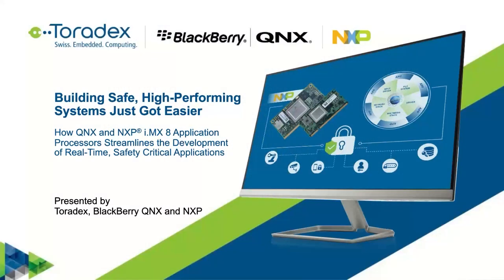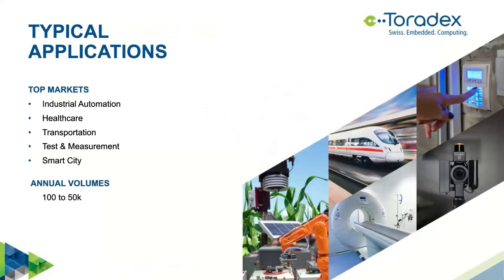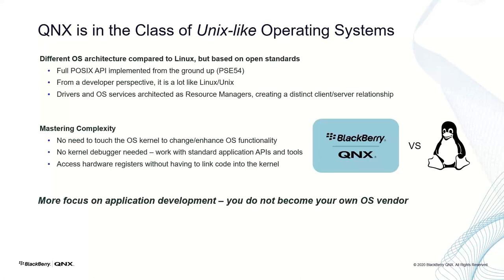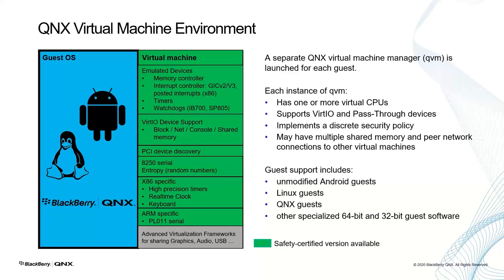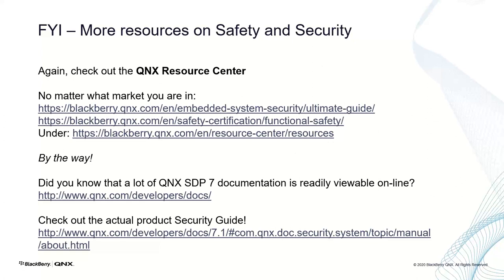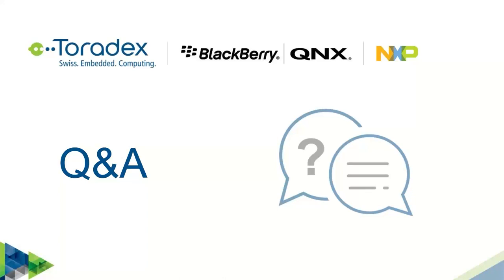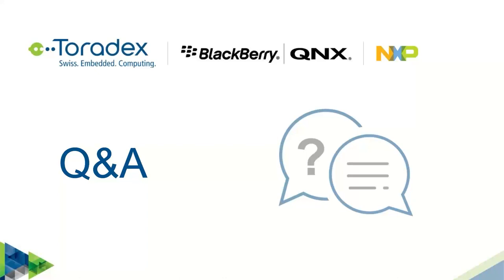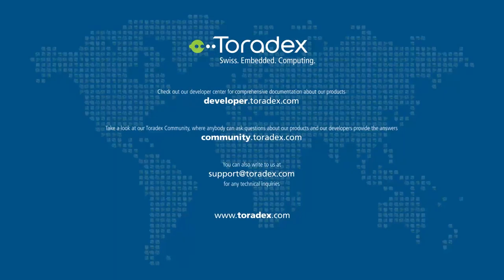Building Safe, High-Performing Systems Just Got Easier with QNX and NXP i.MX 8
When it comes to developing complex embedded systems, balancing multiple goals like safety, real-time performance and security can be challenging. With these sometimes-conflicting goals, how do you ensure the success of your safety-critical or high-performance development projects?

Join BlackBerry QNX, NXP, and Toradex for this one-hour webinar that introduces our new combined solution, and covers how it can help you meet all of your requirements faster on the i.MX 8 applications processors. Our experts discuss how you can easily build a proof-of-concept and quickly install the deterministic, microkernel QNX Neutrino RTOS on the Apalis iMX8 in just two clicks. They also explore the benefits of pre-certified tooling for debugging and optimizations that come standard with QNX.

Key takeaways include:
   -    Best practices for getting started with the QNX Neutrino RTOS on i.MX 8 and i.MX 8X applications processors with two-click installation and a ready-to-go BSP
   -    How BlackBerry QNX, NXP and Toradex simplify challenges around safety, security and real-time requirements
   -    About the QNX and Toradex i.MX 8-based ecosystem

00:01:55​ Agenda
00:02:52​ Introduction to Toradex
00:06:25​ Introduction to QNX and first steps
00:22:35 Introduction to NXP and Safety and security on i.MX 8 and i.MX8X
00:30:55 Demo
00:34:20 How to engage with Toradex and QNX
00:39:20 Q&A